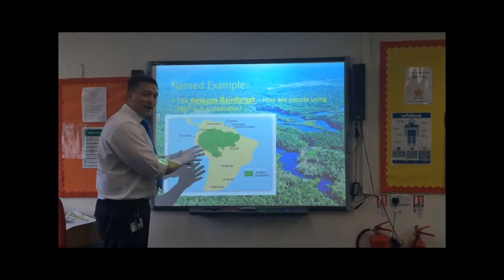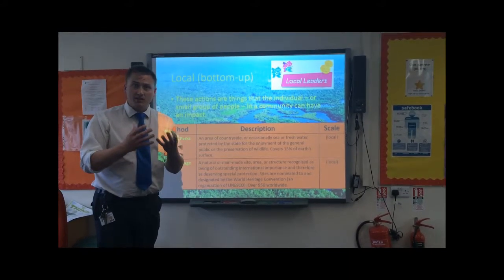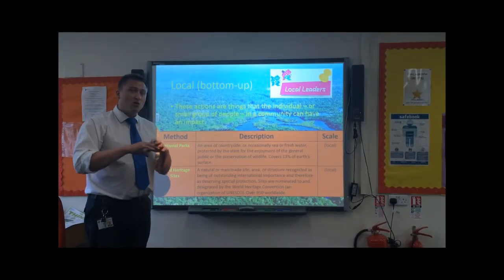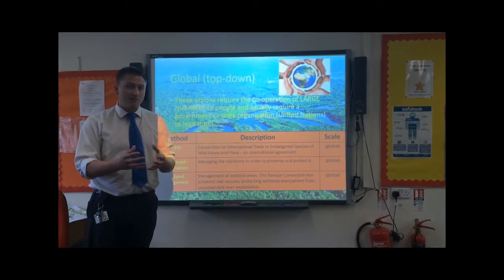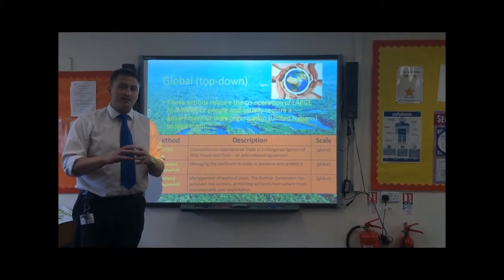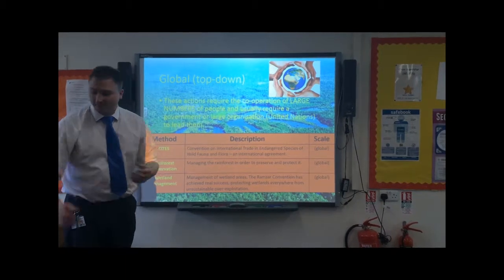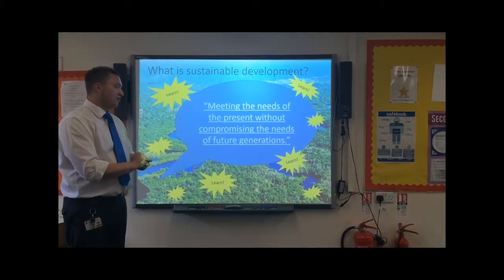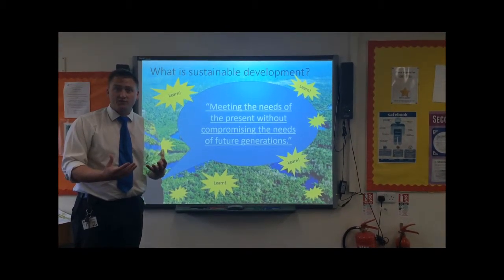Geography - Biosphere Management Methods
Local and Global Management of the Biosphere